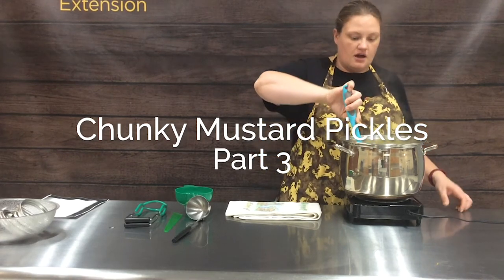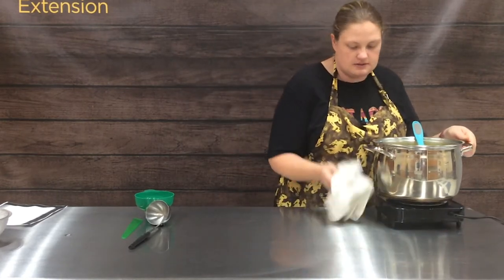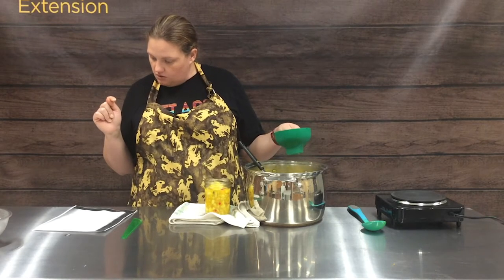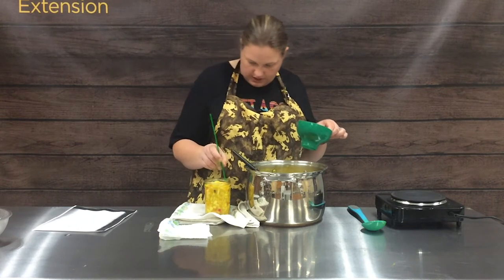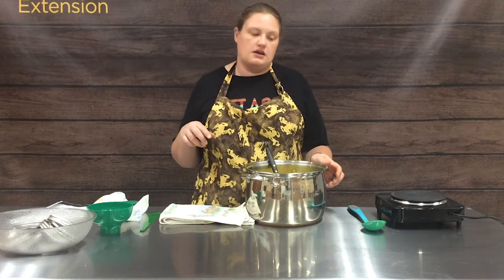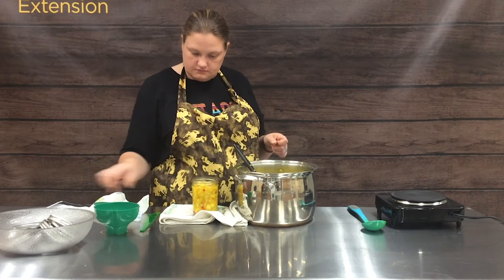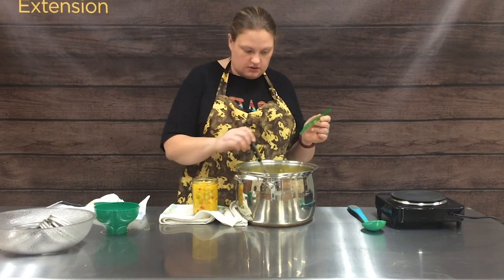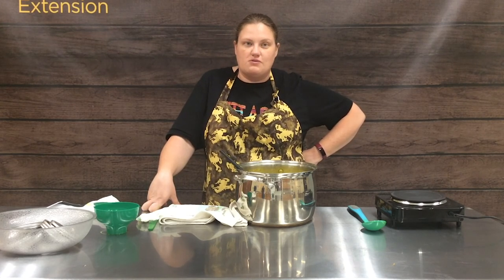Chunky Mustard Pickles Part 3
Jar cooked ingredients and place in canner.